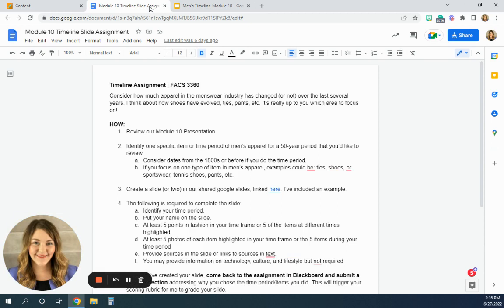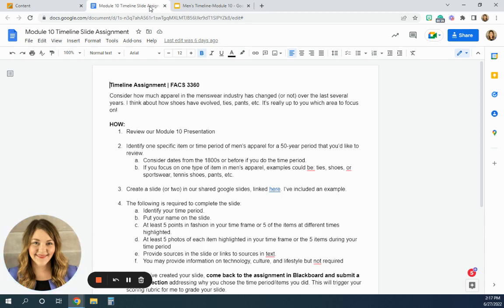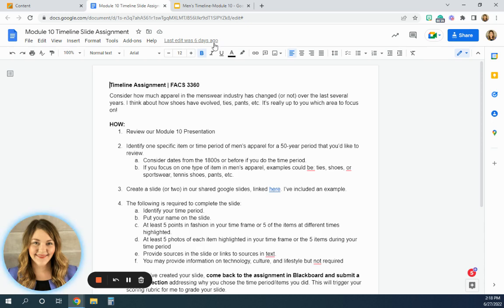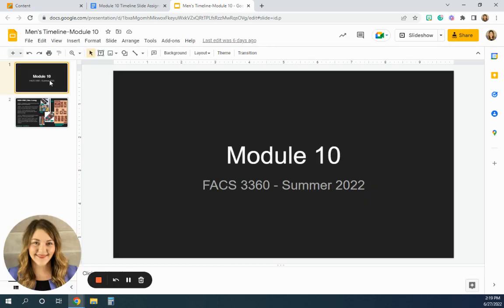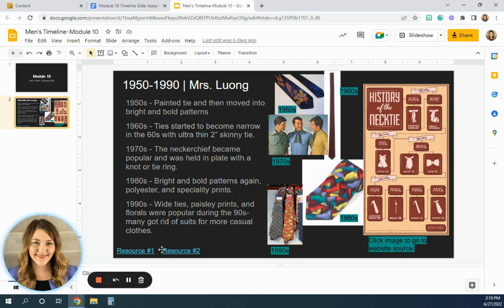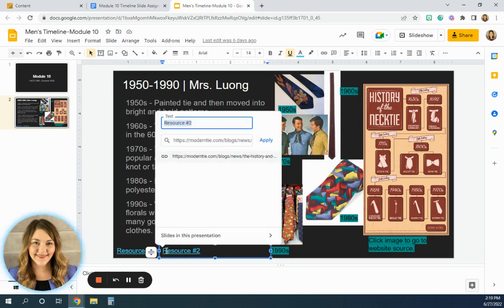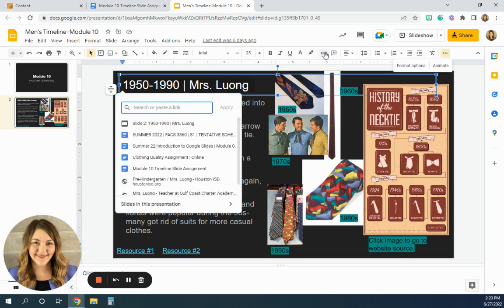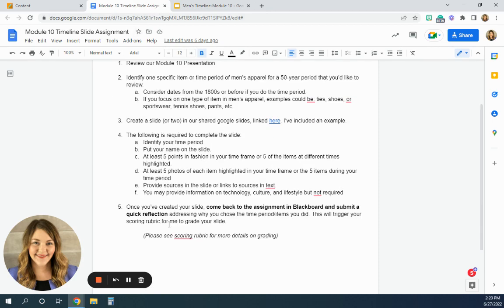Module 10 Timeline | FACS 3360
This will walk you through the module 10 timeline for FACS 3360.